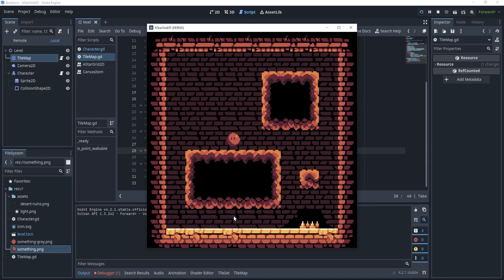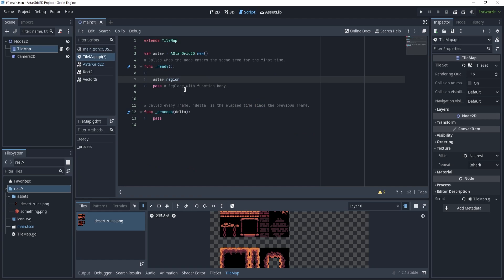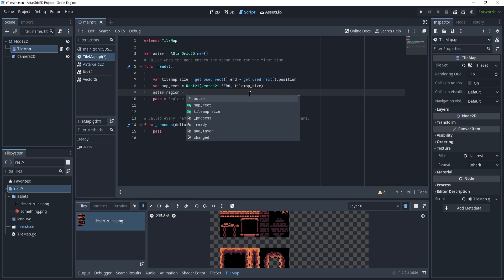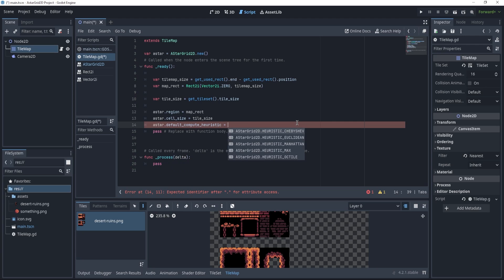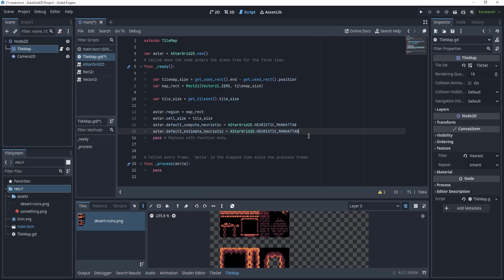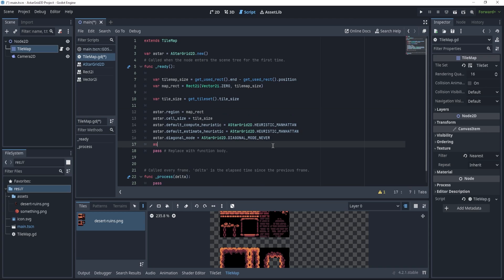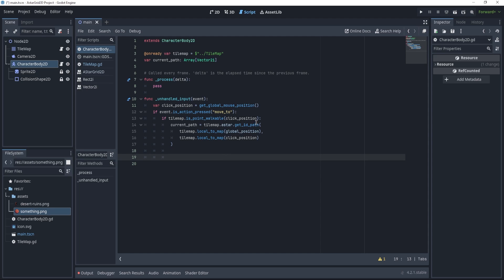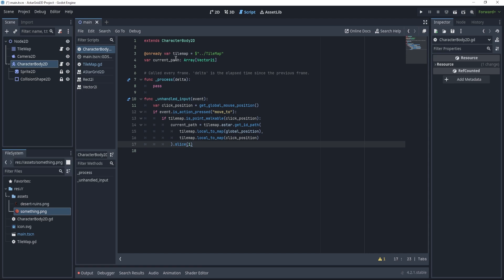Simplified 2D Grid PATHFINDING in Godot 4.2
This tutorial aims to solve the issue of setting up navigation with an AStarGrid2D on a Tilemap in Godot 4.2. Topics covered in the video are AStarGrid2D, Custom Data Layers, Movement relative to a tilemap, mouse movement.

Pathfinding is essential when looking for how to make a game because it can be used for a lot of things like enemies that follow your character or attackers in a tower defense game which have to follow a path towards the castle.

For me, this has been the easiest way of doing pathfinding in my whole game development experience with Godot, so I thought I'd share it with you.

While this is similar to my other video , it manages the pathfinding in a totally different way. Instead of using a navigation agent, it uses the AStarGrid2D for more precise pathfinding and exact tile movement.

If you want to learn more about AStarGrid2D and pathfinding in general, check out the official godot engine guides and demo projects

Would you like to see something else covered next time? 🥜

Chapters:
0:24 Configure AStarGrid2D
3:43 Add collisions to AStarGrid2D
6:48 Make a player move on an AStarGrid2D
11:36 Move the player on a Tilemap based on click position
16:28 Process the AStarGrid2D generated path